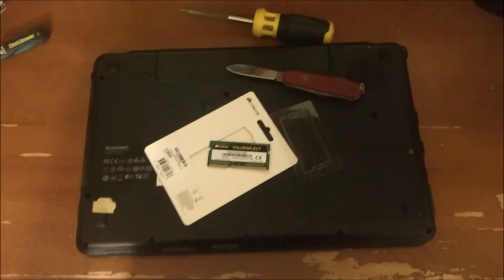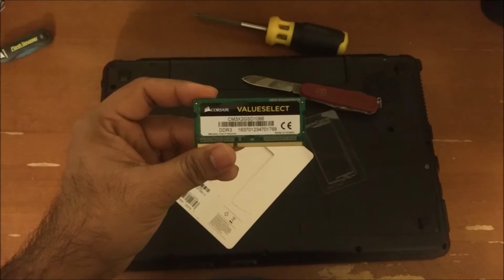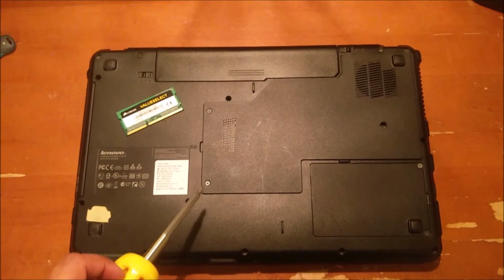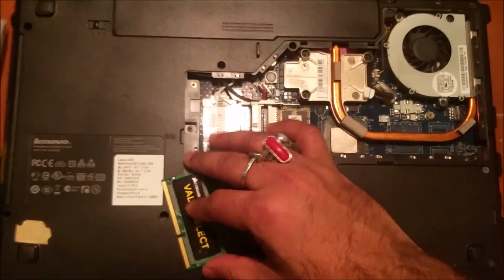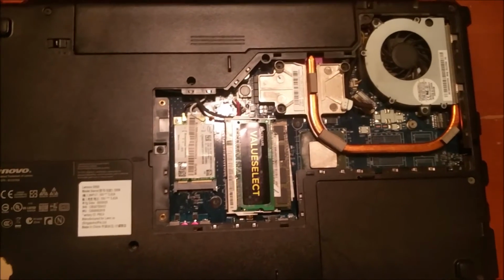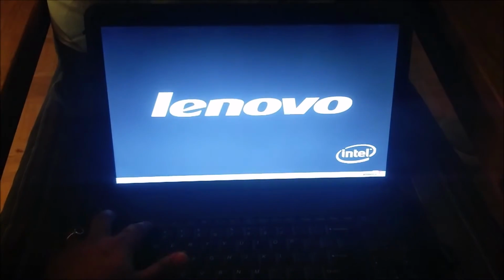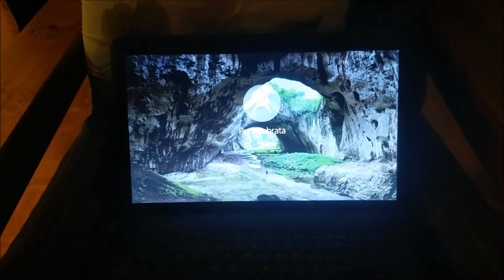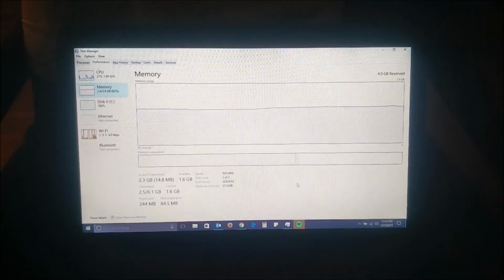Tutorial: Installing additional memory to an old laptop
This video demonstrates installation of a new 2 GB memory module on my old Lenovo G550 laptop which originally came with a 2 GB ram back in 2010.

So all you need to do is buy a new memory module and give a new lease of life to your old laptop or desktop.